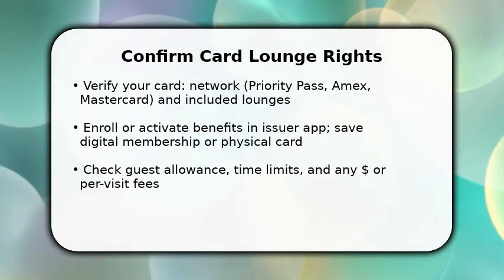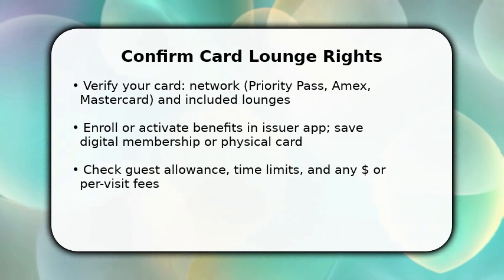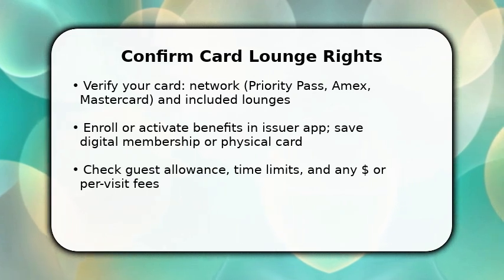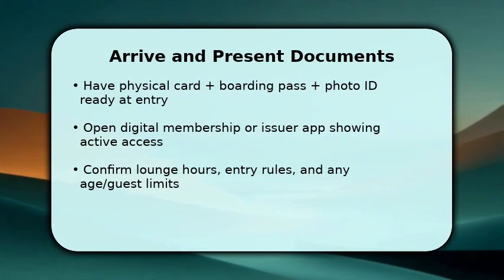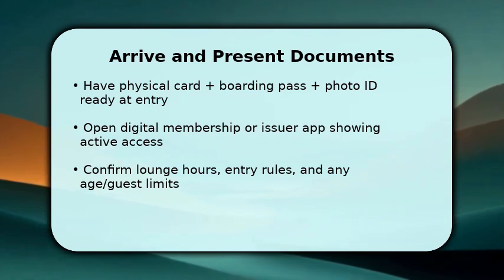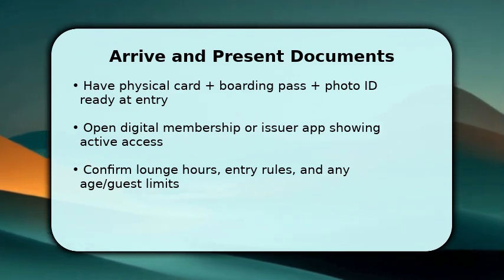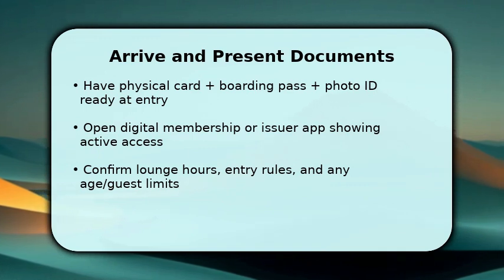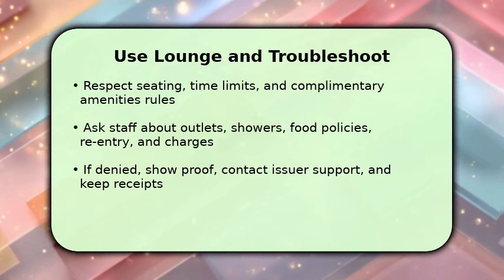How to Use Lounge Access Using Credit Card - Full Guide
How to Use Lounge Access Using Credit Card - Full Guide | 🔒 Surfshark VPN Deal — Stay private and secure. $1.99/mo + 3 Months Free ▸

Discover the ins and outs of lounge access using your credit card with our comprehensive guide. Learn about membership benefits, how to make a purchase, tips for getting free drinks or upgrades, and common questions answered in this detailed video tutorial.

lounge access, credit card use at lounges, airport club privileges, how to get into airline clubs, using credit cards on board